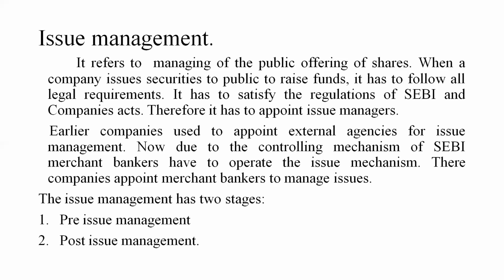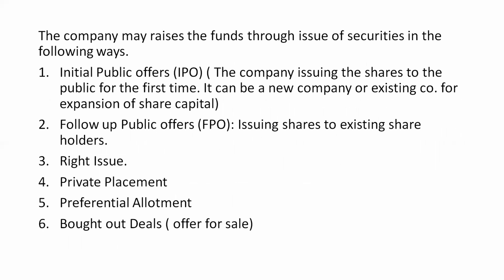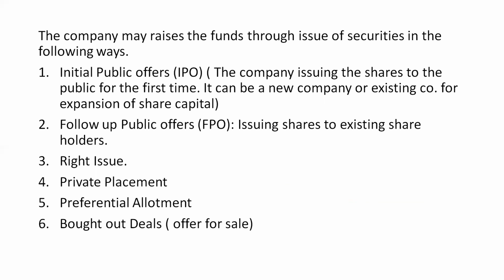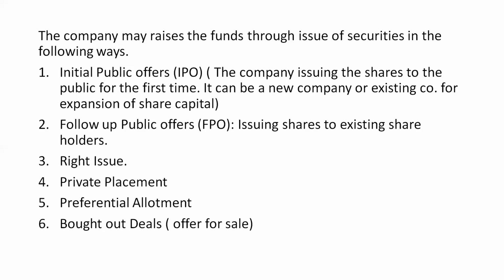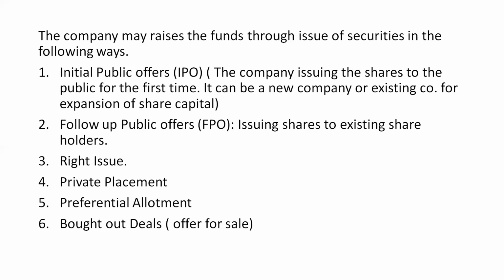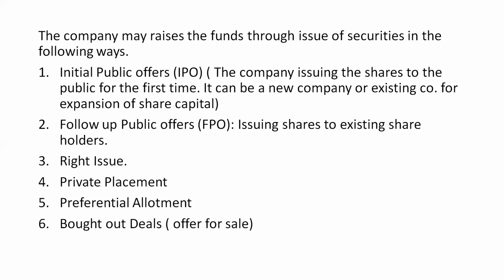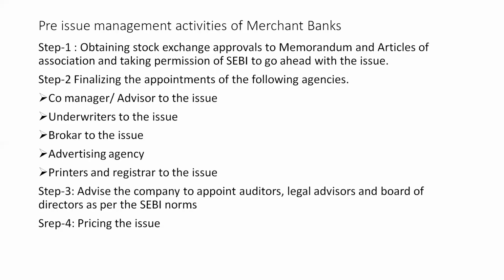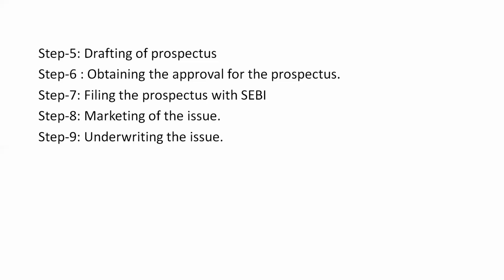Unit 3 Lecture 2 Issues management